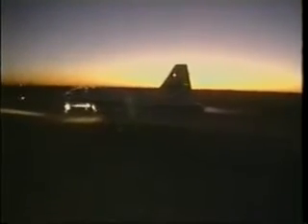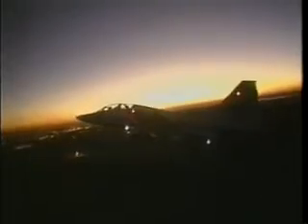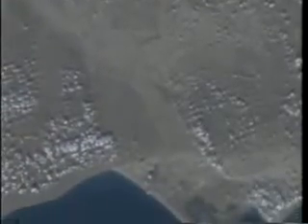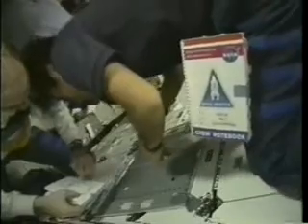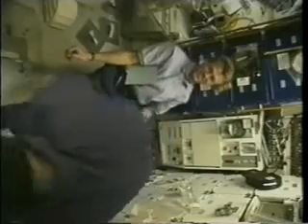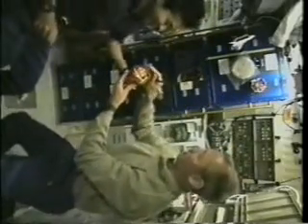1996: Space Shuttle Flight 74 (STS-72) Endeavour (NASA)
Space Shuttle flight 74 (STS-72), narrated by the astronauts.

Launched on 11 January 1996, the crew were Brian Duffy, Brent W. Jett, Leroy Chiao, Daniel T. Barry, Winston E. Scott, Koichi Wakata.

Mission: Retrieve Japan's Space Flyer Unit, 2 EVAs
 Vehicle: .